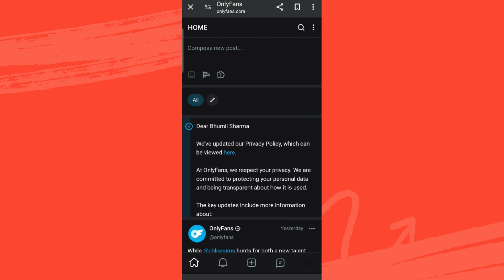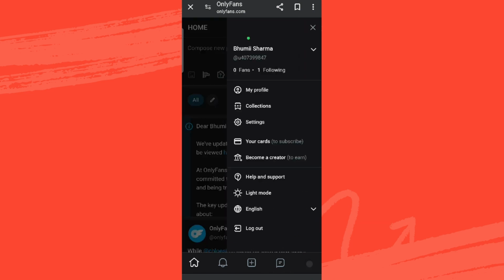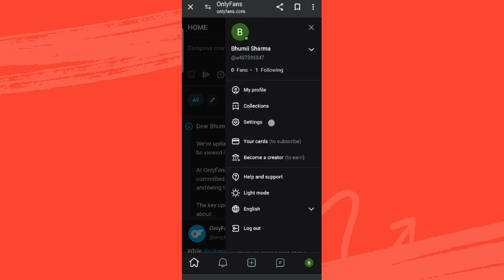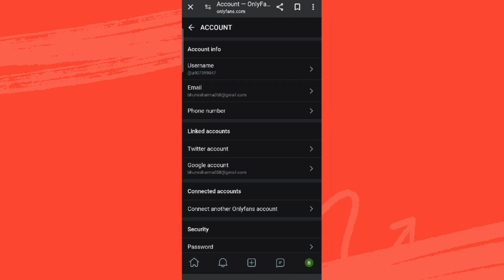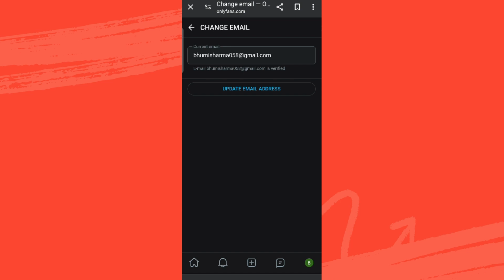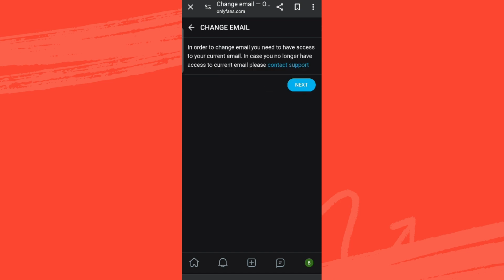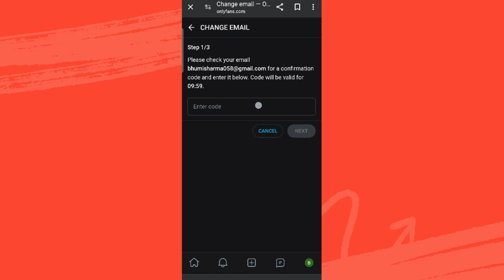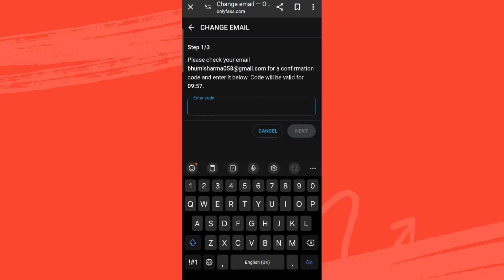How To Update Email Address On OnlyFans (2024) | Change Email On OnlyFans (Full Guide)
This quick and easy guide will walk you through the process in just a few steps!  Keeping your account information current is essential for security and ensures you receive important updates.